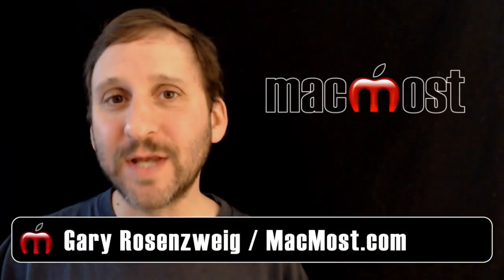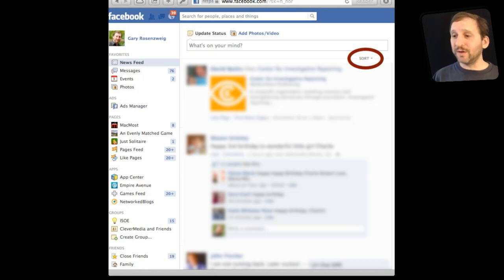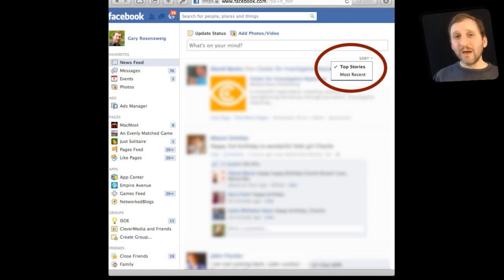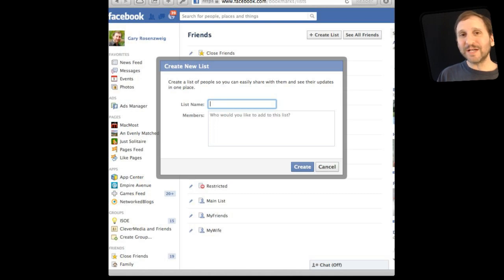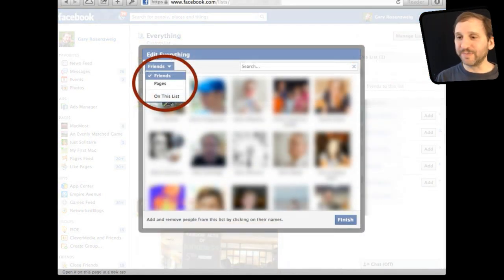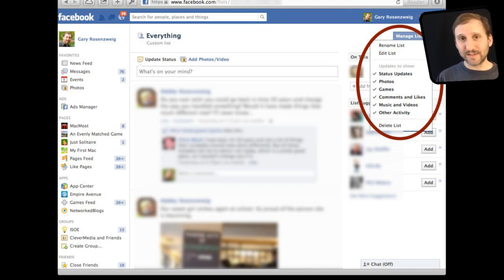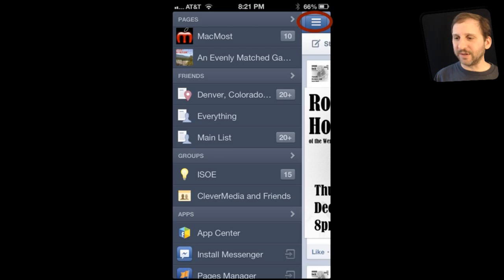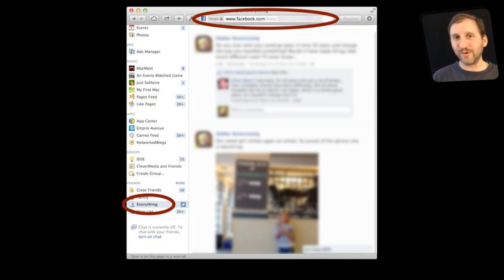How To Not Miss Posts On Facebook (MacMost Now 798)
Have you ever missed a post on Facebook simply because Facebook didn't show it in your "Top Stories" list? You can avoid this using one of two techniques. The first is to simply switch to viewing your Most Recent posts instead of Top Stories. But you can also create a custom list that includes some or all of your friends and bookmark that so you can view everything without missing a post.